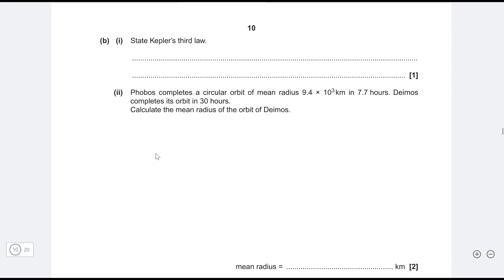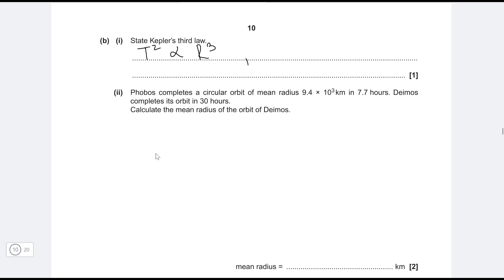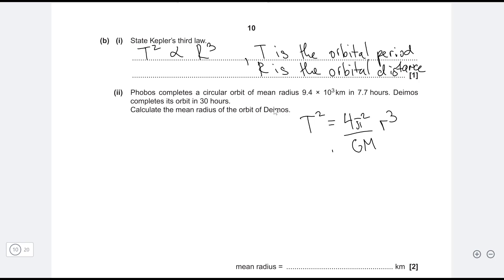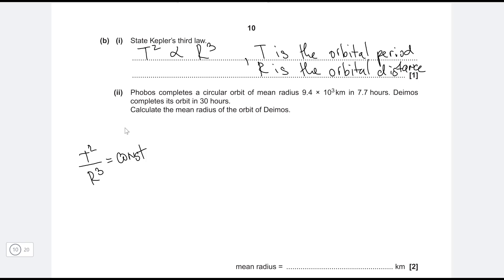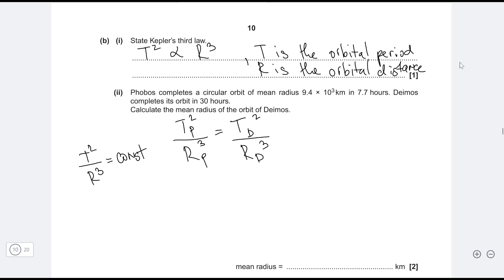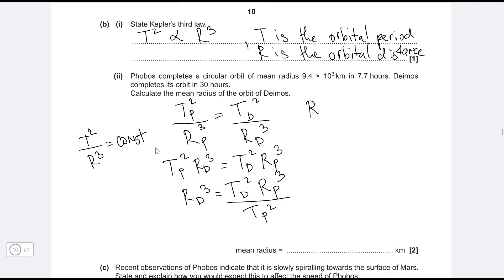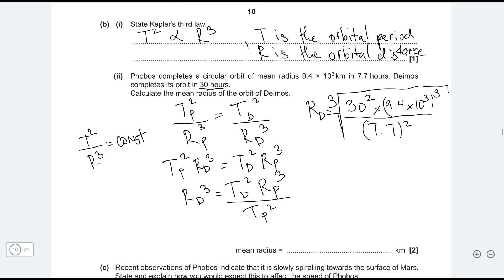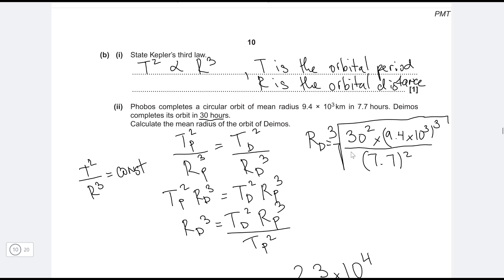IMPORTANT Revision Question with a trick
A trick on a past paper question on Kepler's Third Law.
Note: This is not an official solution. Please find the paper on the OCR website, question 4b from 2016: